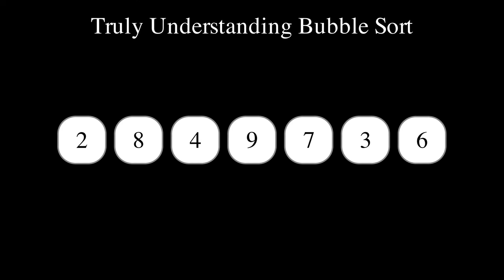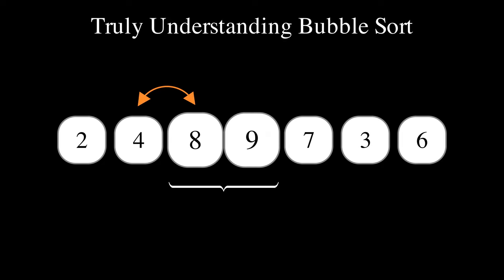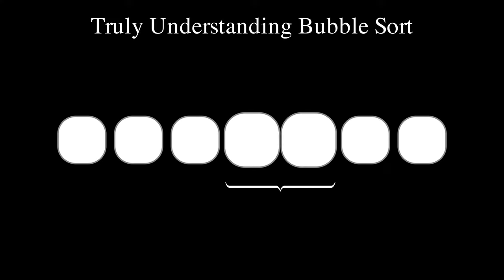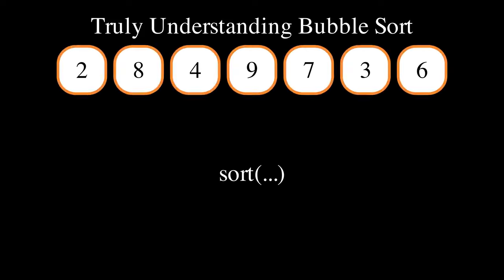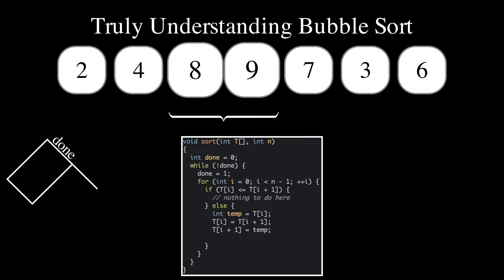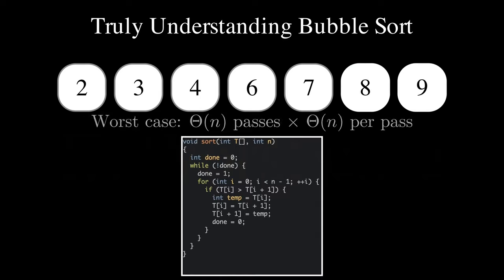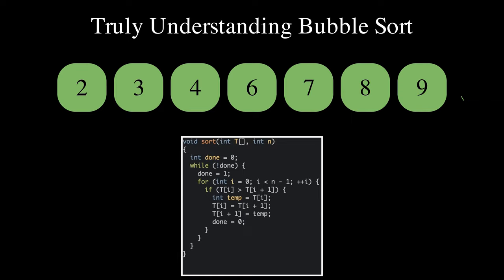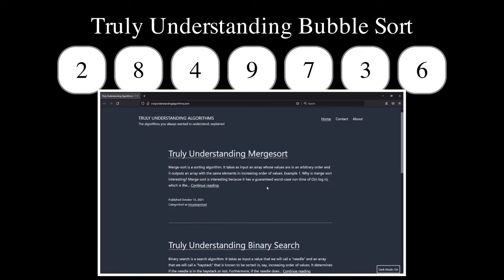Truly Understanding Bubble Sort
Understand the bubble sort algorithm using an easy-to-follow visual animation.

Understand exactly why bubble sort terminates.

Learn how to implement the bubble sort algorithm in the C language, using a step-by-step explanation.

See how to compute its best case and worst case time complexity.

0:01 Introduction
0:51 How Bubble Sort Works
2:01 Why Bubble Sort Works (in particular, why exactly it terminates)
3:32 How to Implement Bubble Sort in the C Programming Language
5:04 The Best-Case and Worst-Case Time Complexity of Bubble Sort
7:32 See What Cocktail Sort is All About
8:00 Concluding Remarks

Visit us at trulyunderstandingalgorithms.com to read this tutorial and others in textual form.